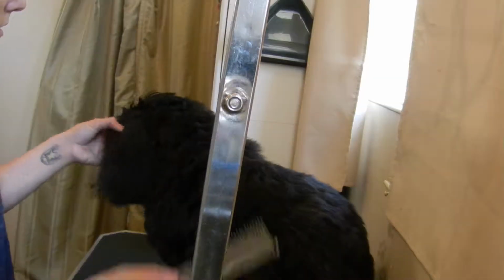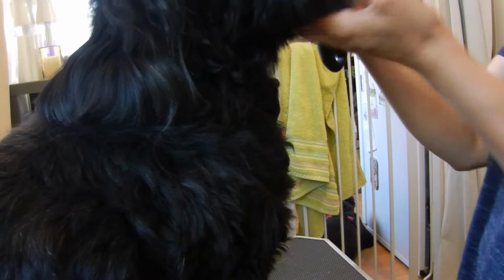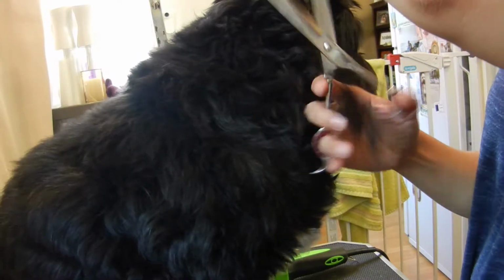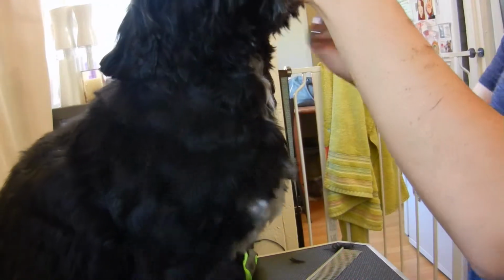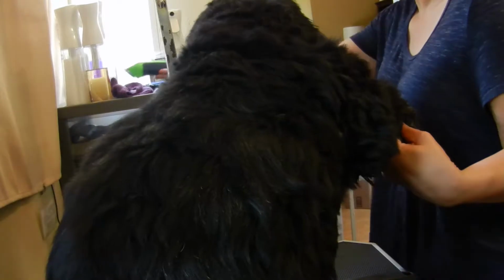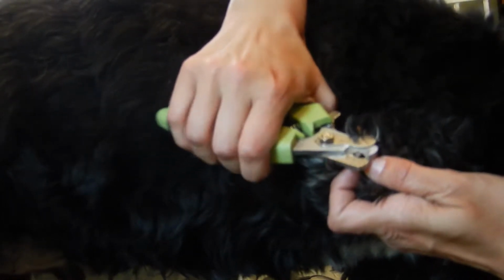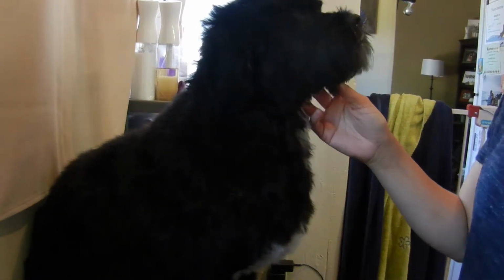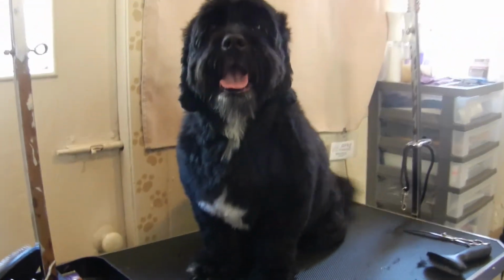Lhasa Apso x Cocker Spaniel Mini Groom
Sam is a Lhasa Apso x Cocker Spaniel mix. His mom rescued him when he was a puppy and I have been his dog walker and pet sitter for about 3 years now. His mom started using me for grooming 2 years ago. Today he just needed a face trim, especially his eyebrows and beard. I also trimmed his feet, did a nail trim, and gave him a bath and blow-out. He is such a excellent boy for grooming!

-Michelle, All-Starr Pet Services
Grooming-Sitting-Walking
You love your pet and so will I!